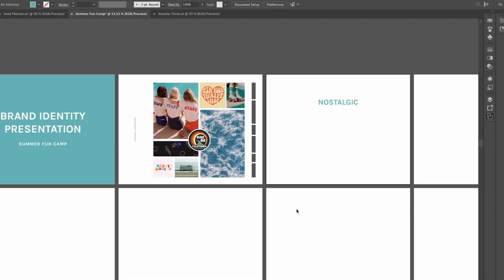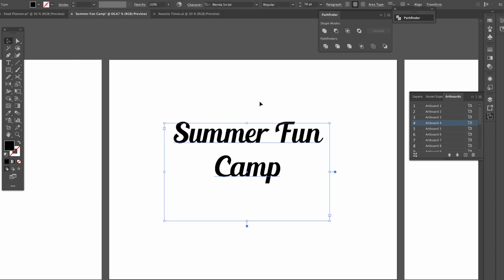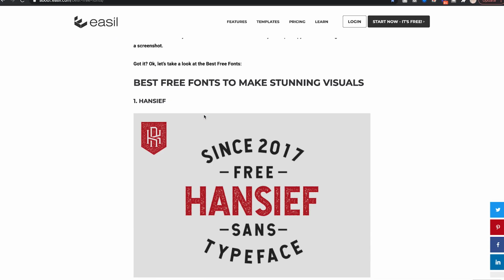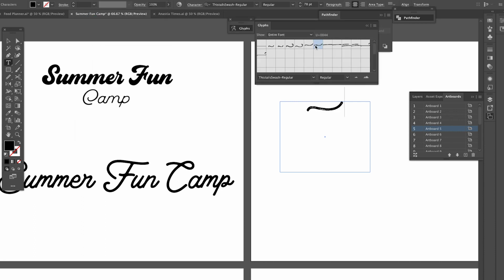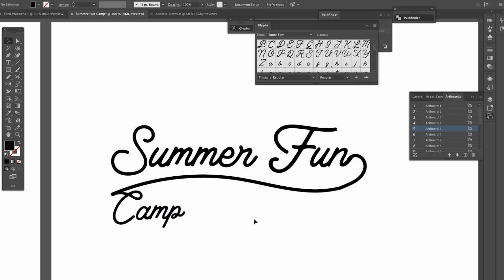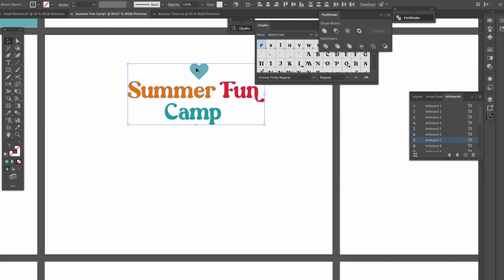How I Design Custom Logos For Brands | Logo Design Process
Today I'm sharing how I conceptualize and design custom logos for brand identities. This is an in depth look at everything that goes into creating the primary logo, if you'd like to check out my full brand identity process video please